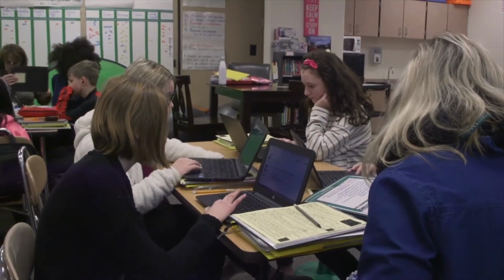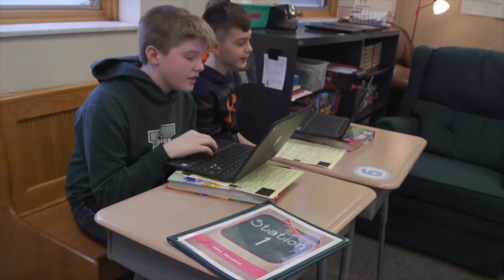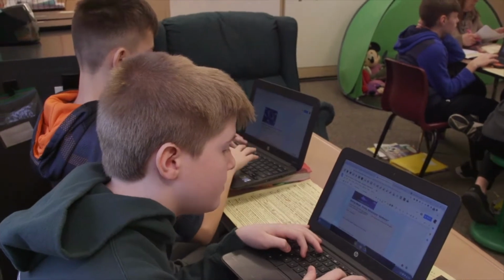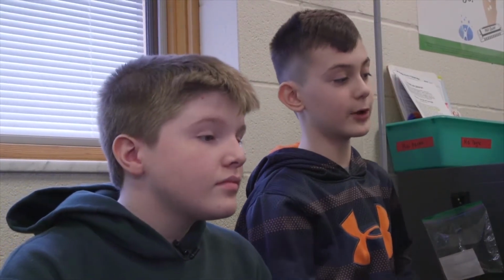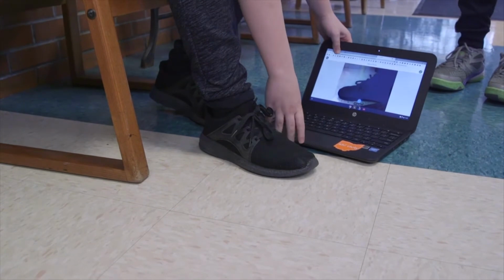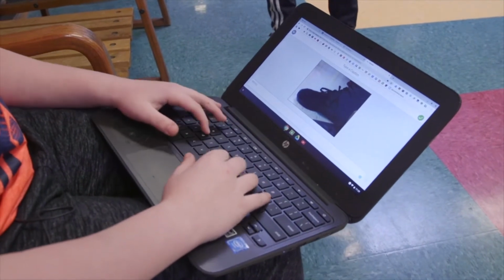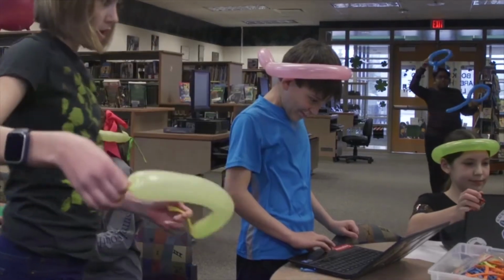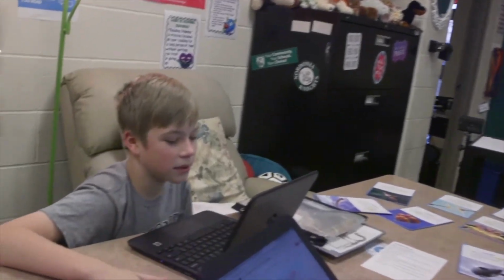Ohio Standards: Teaching With Tech - Tech Levels the Playing Field (Nordonia Hills - 6th Grade)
Many teachers are probably already fulfilling a number of Ohio’s new Learning Standards for Technology, although they may not be aware of the fact. This is one of the important insights in this Overview of Ohio’s Learning Standards for Technology. With practical insights from creative educators successfully integrating the standards, as well as the state Department of Education, this video provides the groundwork for you to understand what you are already accomplishing, as well as minor changes that could help your students achieve even more. We recommend that you watch this video before proceeding to the classroom lesson example videos.

Multimedia Production Project Grant is a joint initiative among Broadcast Educational Media Commission, Ohio's Public Television Stations, and the Ohio Department of Education. For more information regarding ODE's Technology Standards,